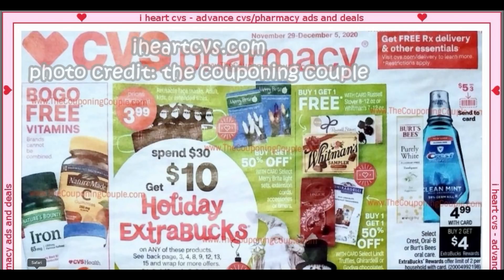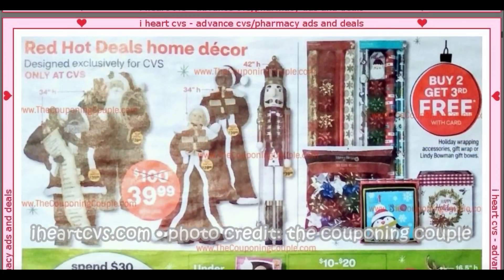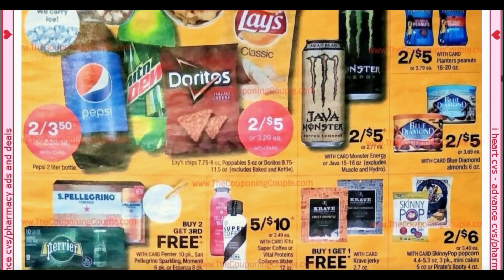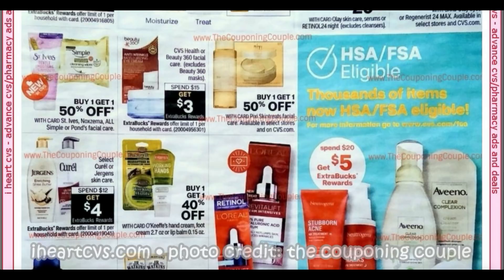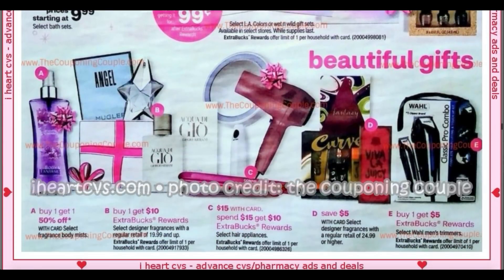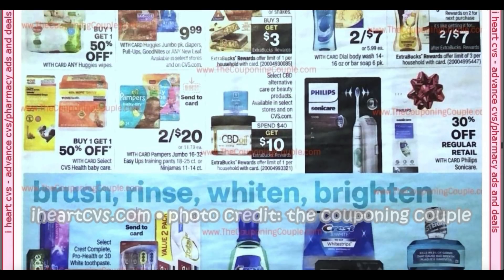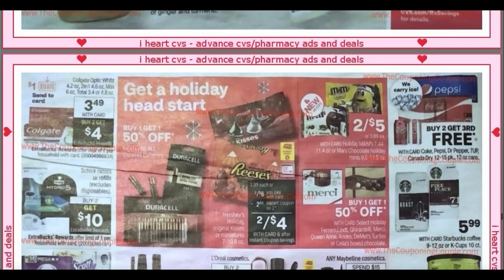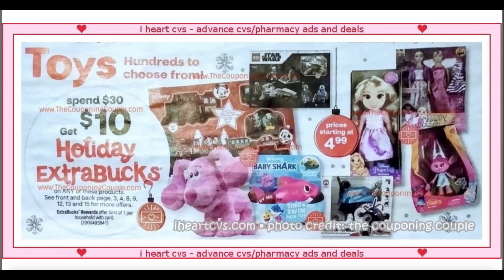CVS AD PREVIEW 11/29 - 12/5 | PAPER PRODUCTS, DIAPERS, MAKEUP MIRROR & MORE! 💃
Love & hugs. Luellen ❤️💜💛💚💙

Write to me...I would love to hear from you:

Please write to me at:

1147 Brook Forest Avenue #23